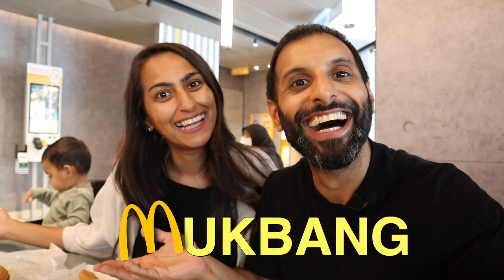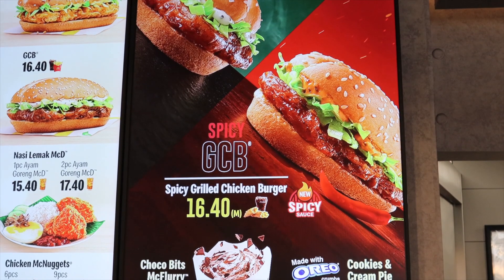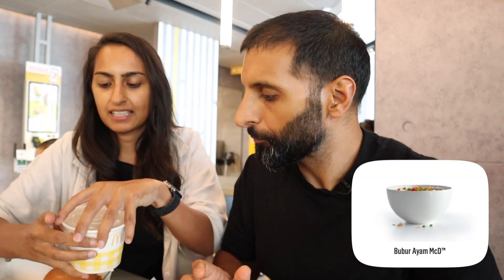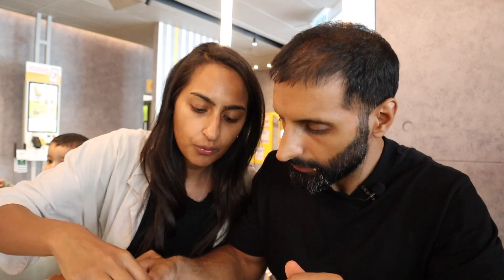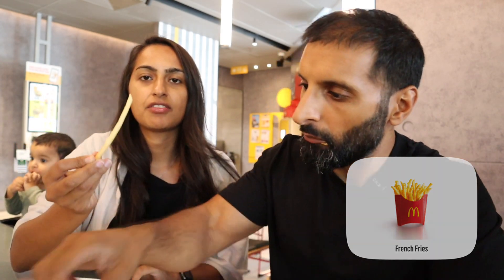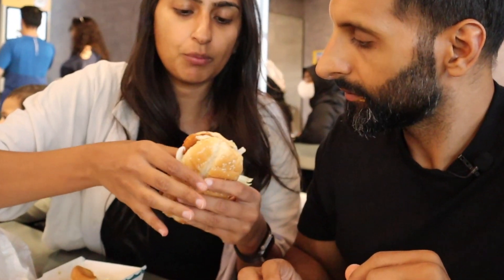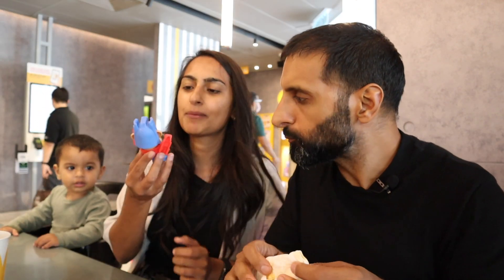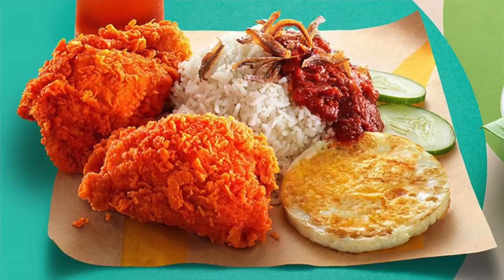Is McDonald’s in Malaysia better than the UK? 🇲🇾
We went to McDonald's in Kuala Lumpur, Malaysia to try out all the food we can't eat back home in the U.K. because it's HARAM!.

There are a few things which we can compare so let's settle the score and see which is better - Malaysia or the UK!

About Us

We're Field of Visions (Nadia, Irfan and Baby Zakariya). In March 2022 we packed our things in the UK and set out on a mission to prove everyone wrong - your travelling days are not over when you start a family.

So when Zakariya was 5 months old, we set out on an adventure around the world.